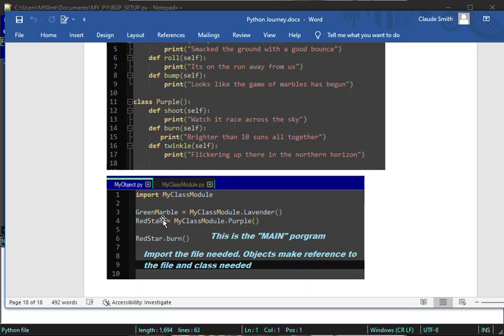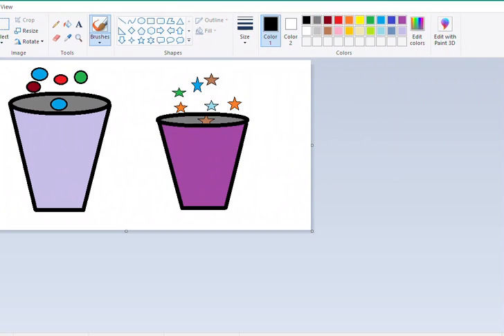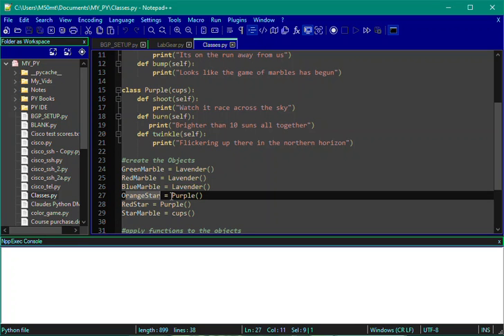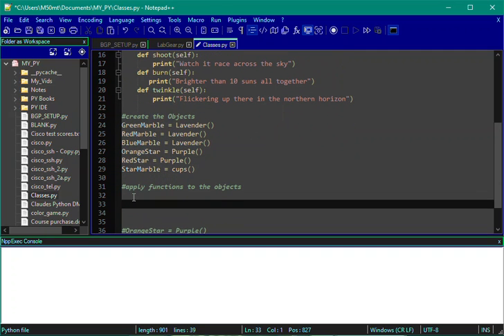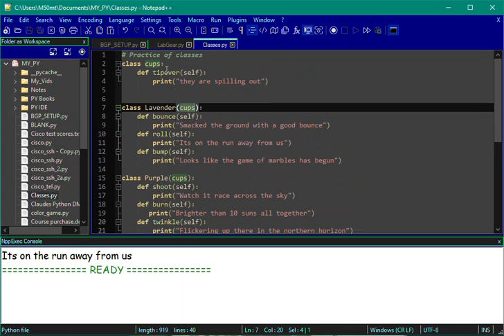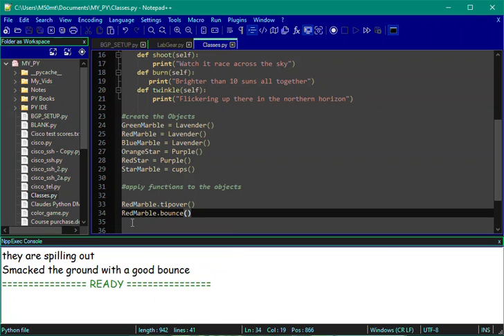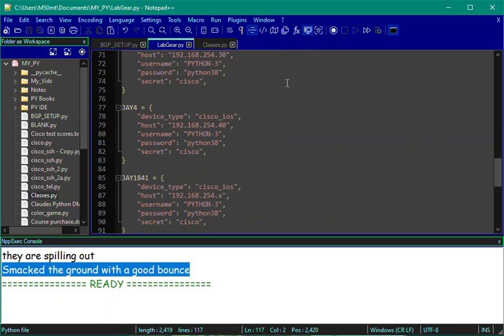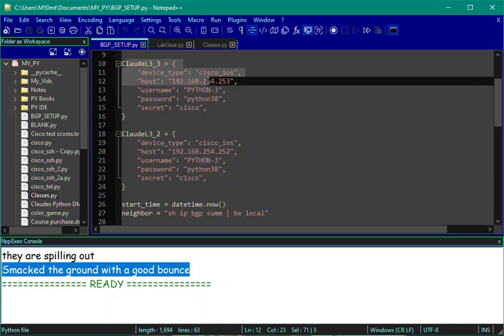Parent Classes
In the LAB with Python